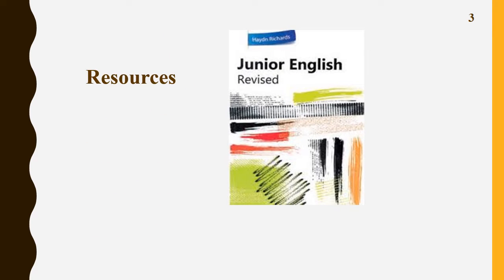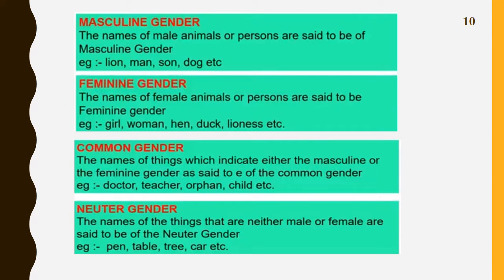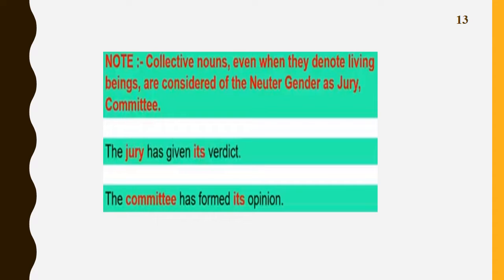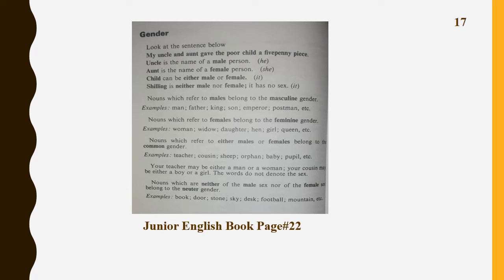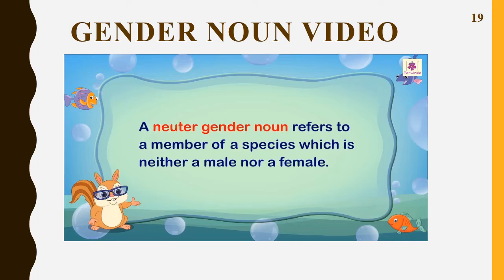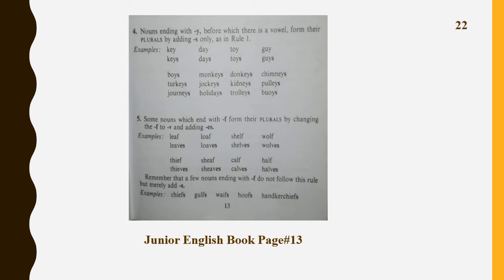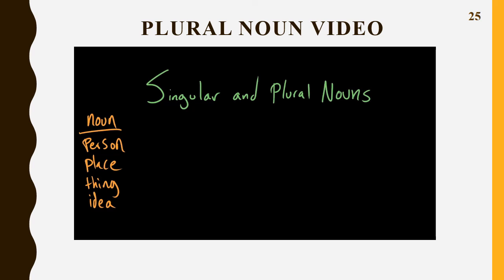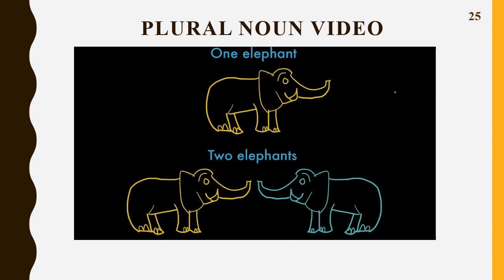Week 4 27Apr 1May 2020 English Class 6 video Grammar Lesson 1